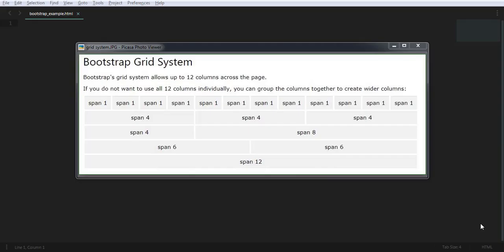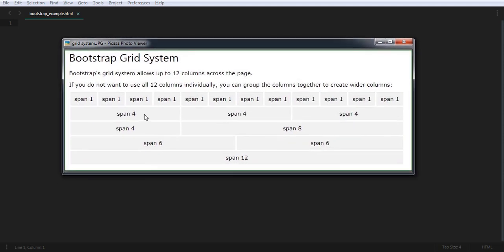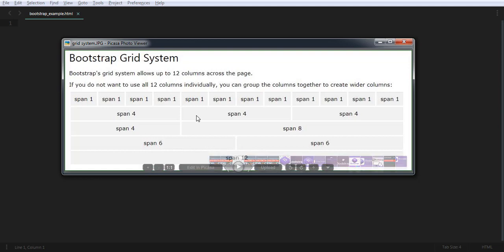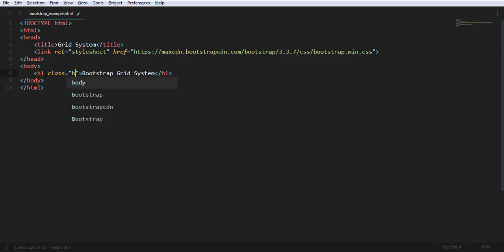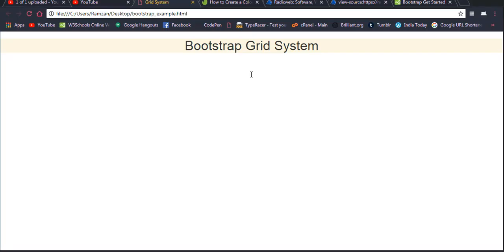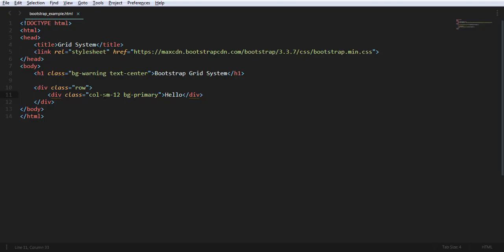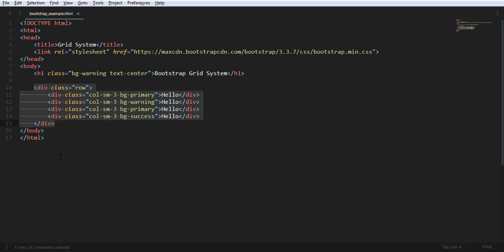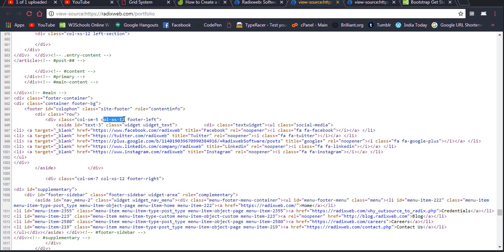Grid System in Bootstrap | Divide Row into Multiple Columns | Easy and Step by Step Example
In this video you will learn the Grid System of Bootstrap which is really a core concept of Bootstrap. In this I also discussed the importance of using Grid System.

 * Training for How to Create a Blog *

 * How To Create a YouTube Channel *